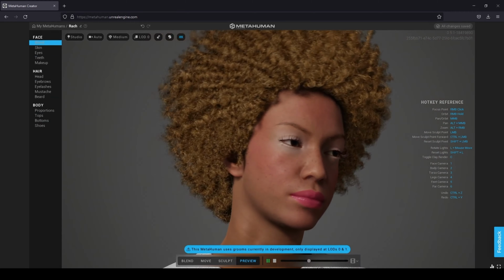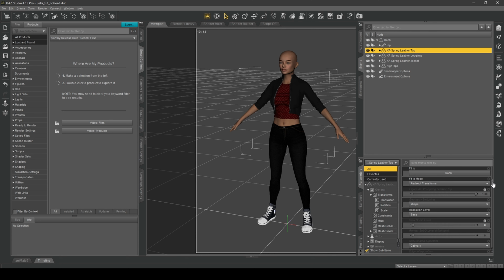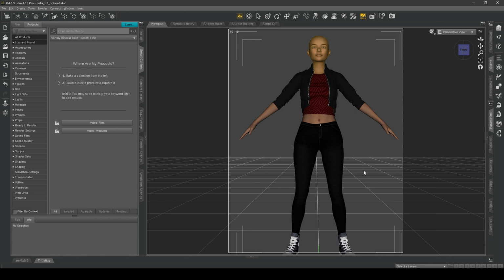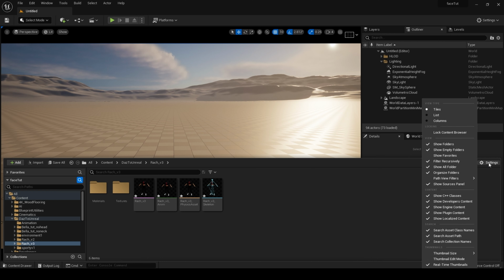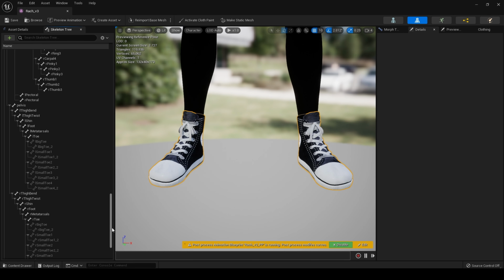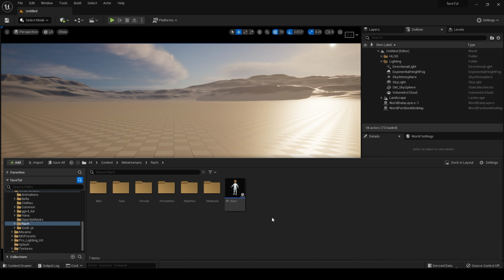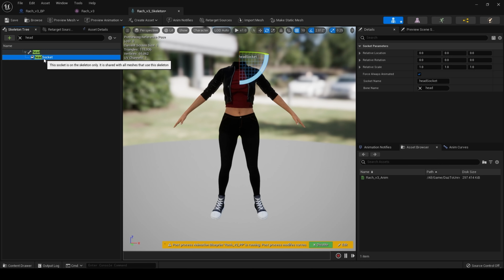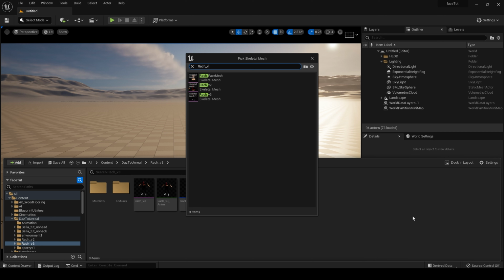[UE5] Custom MetaHumans in UnrealEngine 5 [Part 1]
UE5  TUTORIAL - Custom MetaHumans [Part 1]

A series of tutorials exploring the creation of
custom MetaHumans for cinematics and cutscenes
in Unreal Engine 5, Blender and DazStudio.

Chapters:-
00:00 Introduction
01:45 MetHuman Creator
02:30 Import MetaHuman
03:39 Enable plugins and settings
04:55 Inside DazStudio
13:03 Export to UnrealEngine 5
14:33 Importing our Skeletal Mesh
15:33 Post Process setup
19:33 Disabling sections of a Skeletal Mesh
21:55 Creating an Actor Blueprint
23:05 Obtaining a MetaHuman head
26:26 MetaHuman Animation Blueprint
28:45 Attach MetaHuman head to Genesis 8 Body
33:33 IKRig
34:34 To be continued in part two